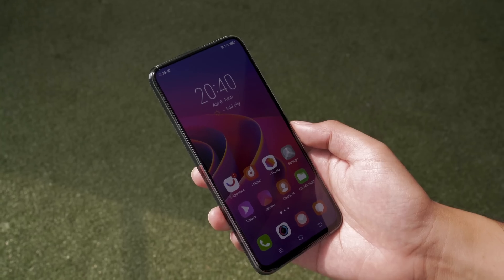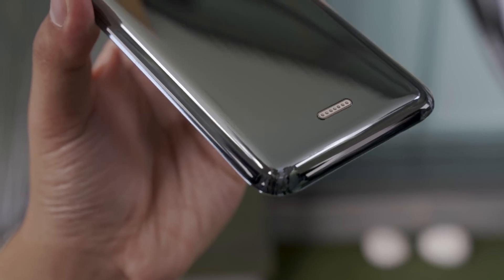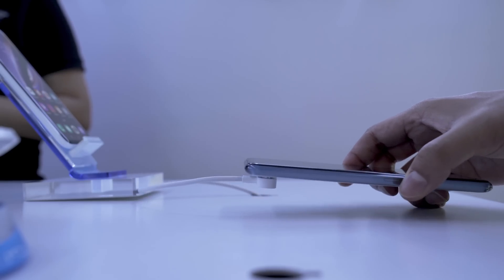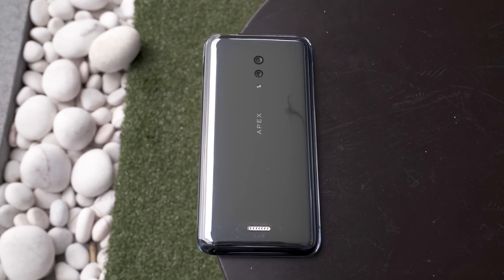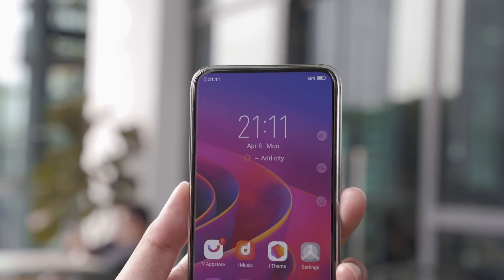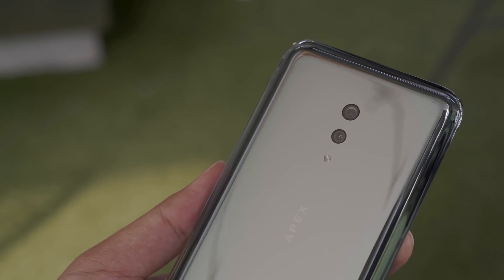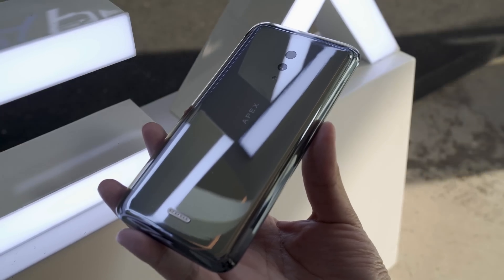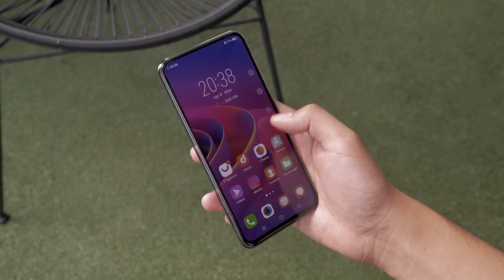Vivo Apex 2019 hands-on: The best in-display fingerprint scanner concept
When presented with a phone with no holes and no buttons, what does Rory like about Vivo Apex 2019? Its fingerprint scanner 🤦‍♀️